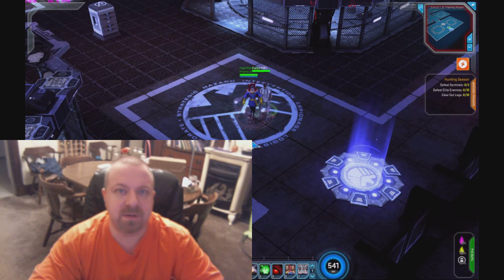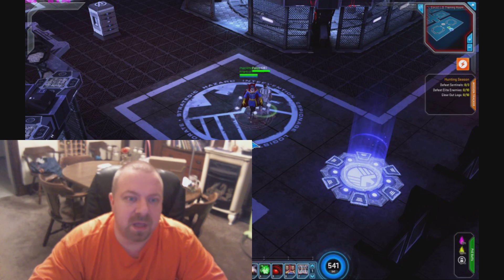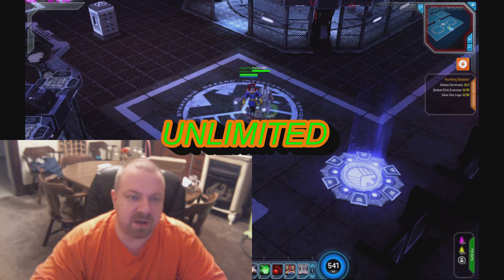Marvel Heroes patch 2015 1.36 Redeem Promo Code! bonus!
Here's one I did not get so thanks to Mr. FreakDub for it!